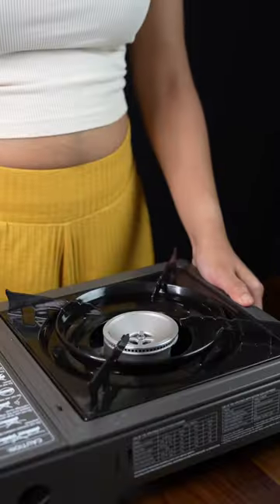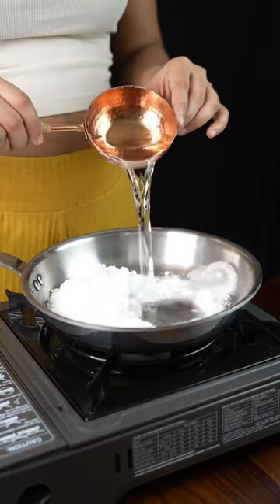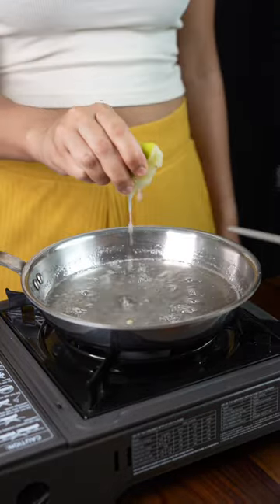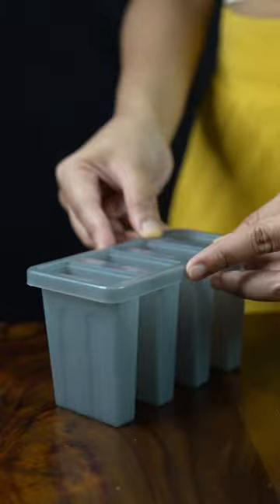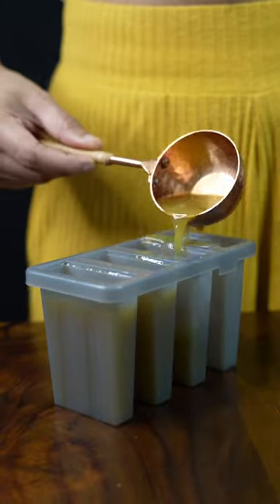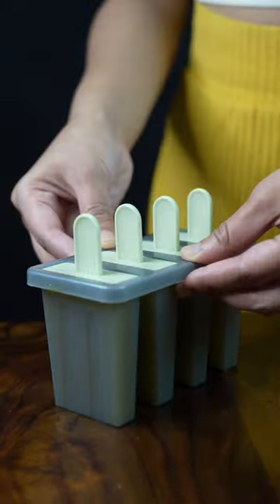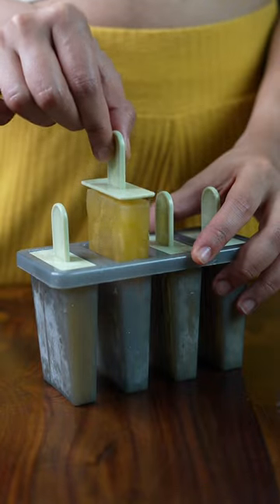Kacha mango lolly 🥭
No artificial colours, no artificial flavours, no refined sugar ✅

Super tangy and refreshing, this is my new favourite flavour 😍

𝐈𝐧𝐠𝐫𝐞𝐝𝐢𝐞𝐧𝐭𝐬
🥭Raw Mango - 2
🥭Mint - 10 sprigs
🥭Water - 2.5 cups
🥭Mishri - 1 cup
🥭Lemon - 1/2

𝐌𝐞𝐭𝐡𝐨𝐝
👩🏻‍🍳 Blend raw mangoes with water.
👩🏻‍🍳 Sieve the mixture.
👩🏻‍🍳 Crush dhagge wali mishri, remove the thread inside, and blend.
👩🏻‍🍳 Boil mishri powder with water, add a squeeze of lemon.
👩🏻‍🍳 Add kacha mango juice, adjust sweetness, and whisk until slightly boiling.
👩🏻‍🍳 Once cooled, pour into ice cream stick moulds, freeze, then enjoy!

Try this, I’m sure you’ll make it again and again, it’s soooo good! 😍